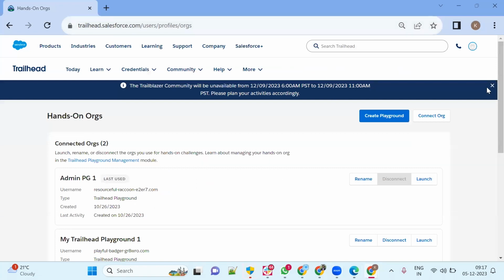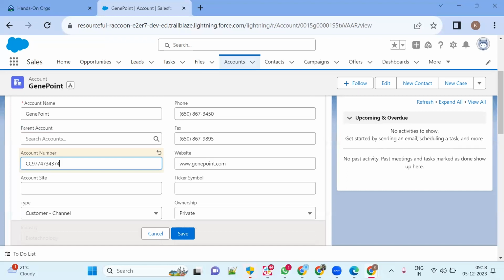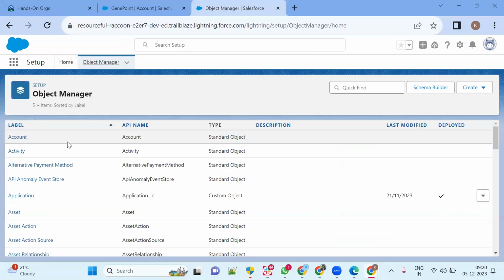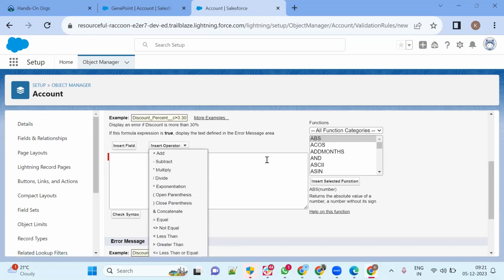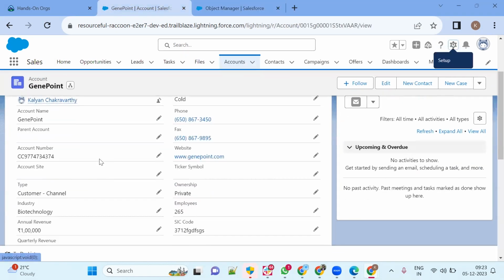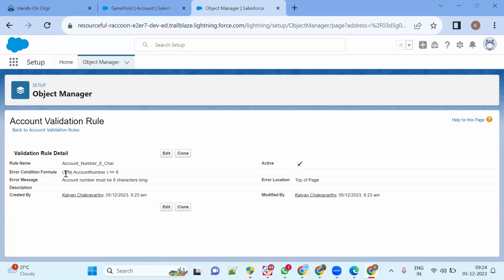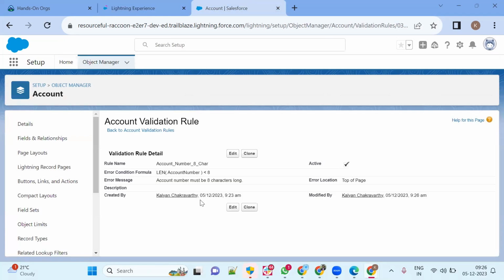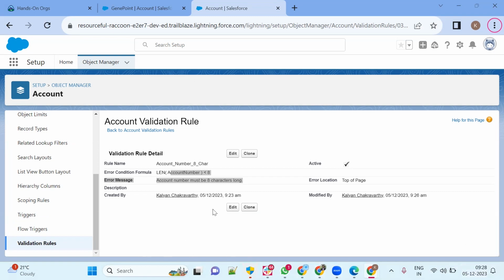Class 21(B) - Validation Rules - Introduction in Salesforce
Welcome to our Salesforce tutorial series! In this video, we'll dive into the fundamentals of Validation Rules in Salesforce, a powerful feature that ensures data accuracy and consistency within your Salesforce org.

🚀 Key Topics Covered:

What are Validation Rules?

Understand the concept and importance of Validation Rules in Salesforce.
Use Cases and Benefits:

Explore real-world scenarios where Validation Rules play a crucial role.
Learn how they contribute to maintaining clean and reliable data.
Creating Validation Rules:

Step-by-step guide on how to create Validation Rules in the Salesforce platform.
Tips and best practices for effective rule configuration.
Common Validation Rule Examples:

Walkthrough examples of commonly used Validation Rules.
Gain insights into how these rules can be customized to suit your specific needs.
Testing and Debugging:

Strategies for testing Validation Rules to ensure they work as intended.
Debugging tips for troubleshooting issues and refining your rules.
🎓 Who Should Watch:

Salesforce administrators, developers, and anyone looking to enhance their understanding of data integrity in Salesforce.